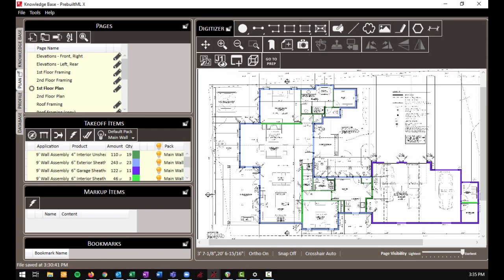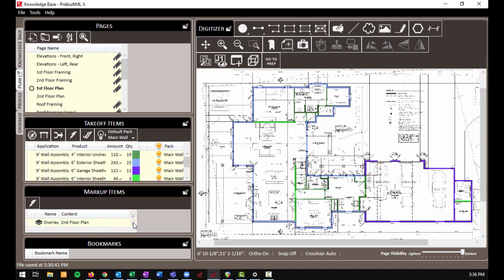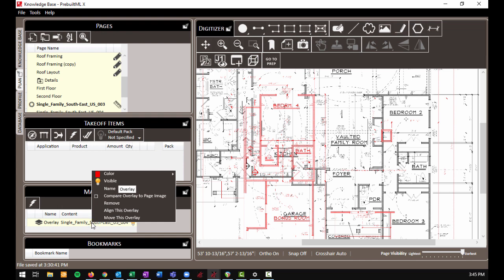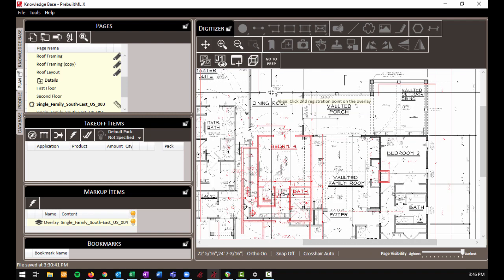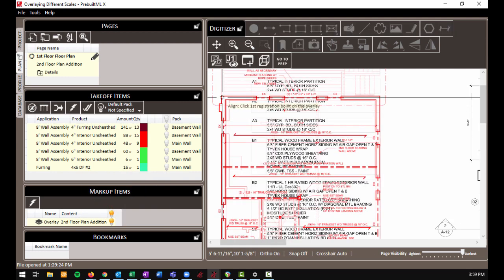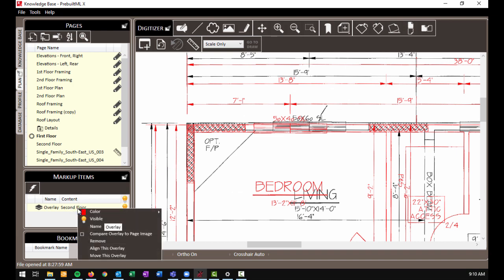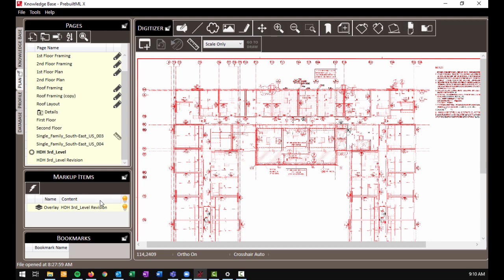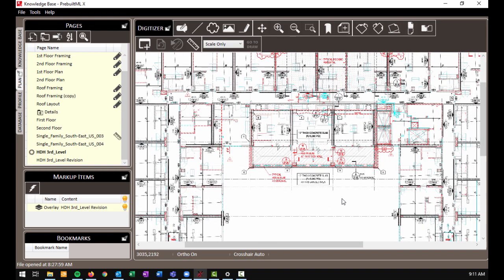Overlays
How to add Plan Pages as overlays to provide additional information and context for your takeoffs.

Topics Covered in this Video:

0:00 - Intro
0:19 - How to Add an Overlay
0:35 - Turning the Overlay On and Off
0:52 - Aligning and Adjusting the Overlay
2:13 - Moving an Overlay
2:41 - Using an Overlay to Compare Revisions